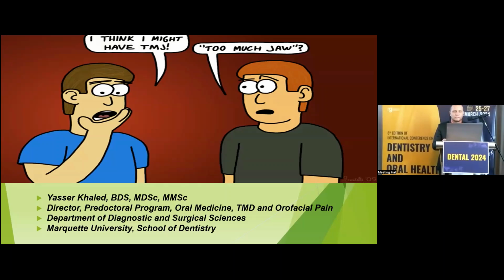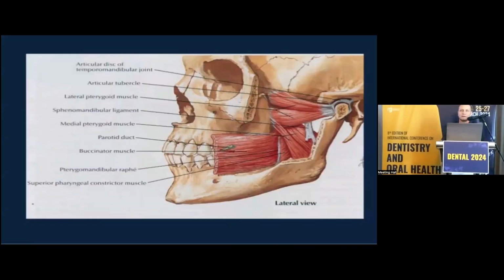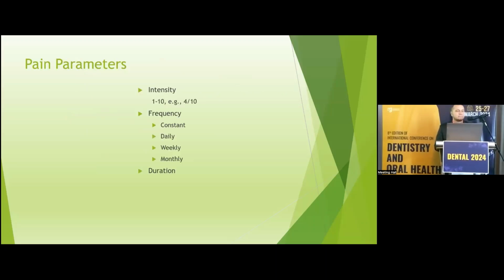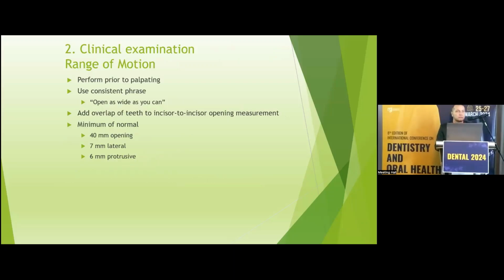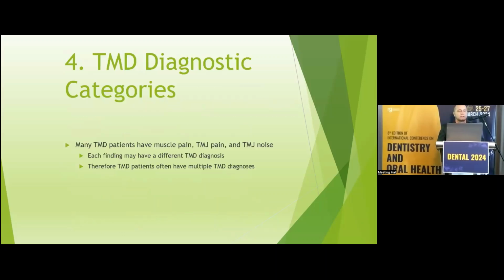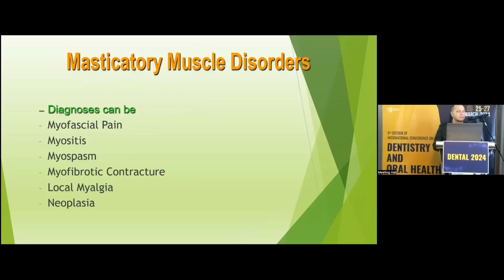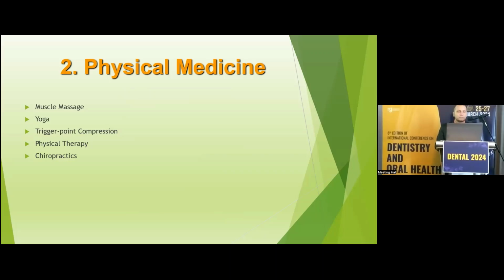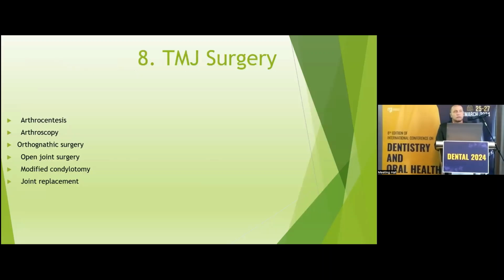Recent modalities in the diagnosis and treatment of TMD | Dental 2024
Presentation by Yasser Khaled, Marquette University, United States on  "Recent modalities in the diagnosis and treatment of TMD"